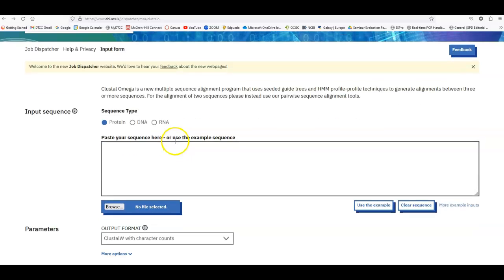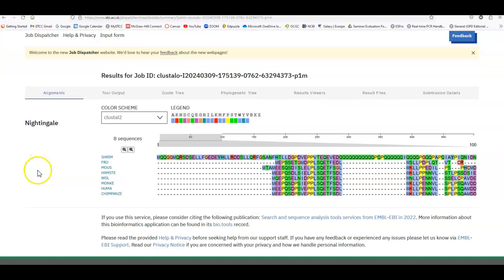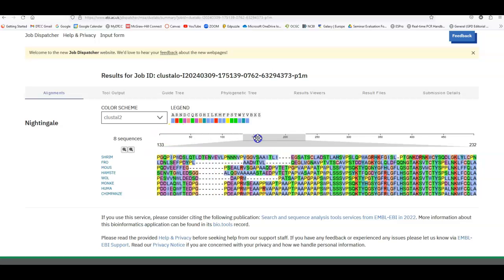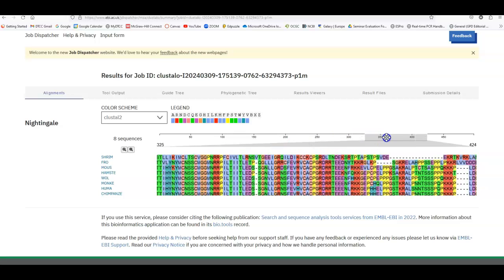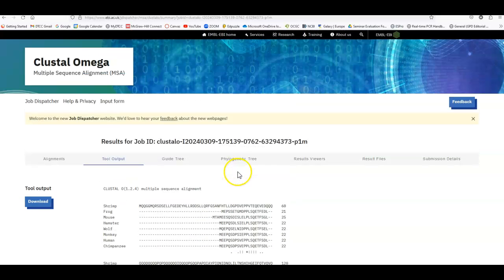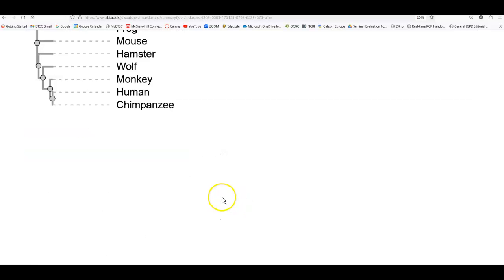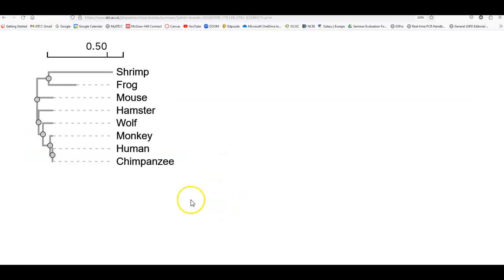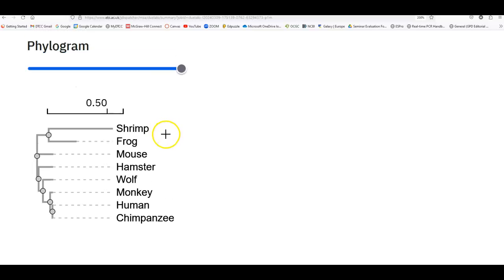Using Clustal Omega for Multiple Sequence Alignment